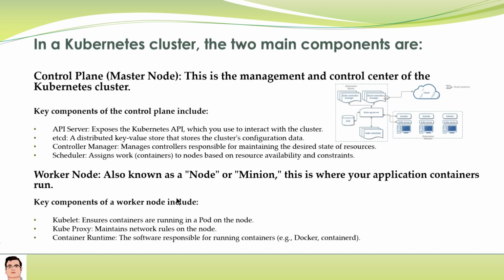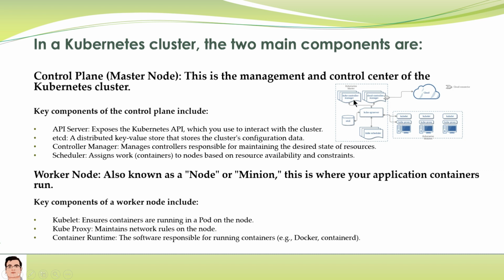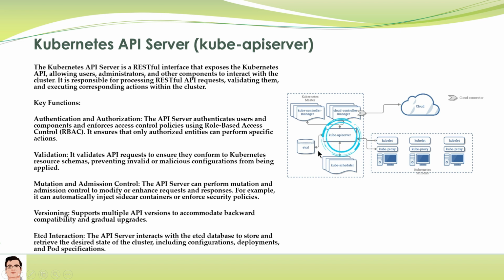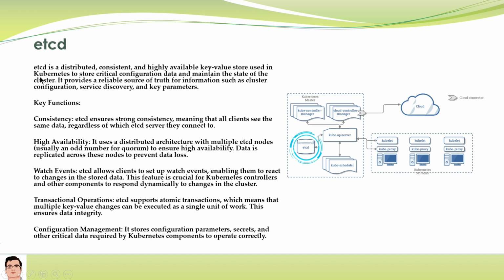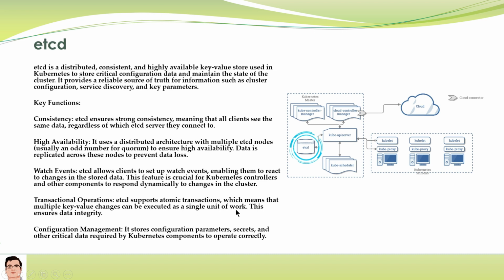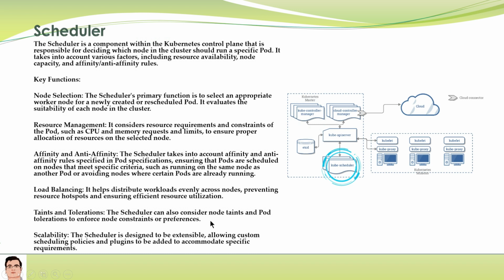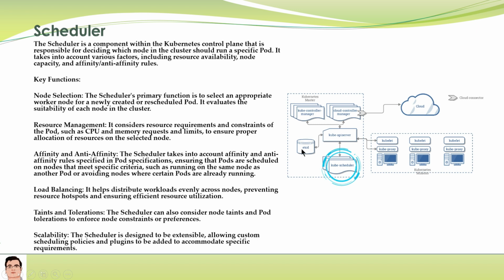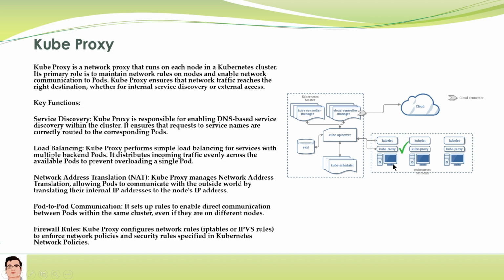Kubernetes Cluster Architecture | Control Plan & Node Component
In a Kubernetes cluster, the two main components are:
Control Plane (Master Node): This is the management and control center of the Kubernetes cluster.

Key components of the control plane include:

API Server: Exposes the Kubernetes API, which you use to interact with the cluster.
etcd: A distributed key-value store that stores the cluster's configuration data.
Controller Manager: Manages controllers responsible for maintaining the desired state of resources.
Scheduler: Assigns work (containers) to nodes based on resource availability and constraints.

Worker Node: Also known as a "Node" or "Minion," this is where your application containers run.

Key components of a worker node include:

Kubelet: Ensures containers are running in a Pod on the node.
Kube Proxy: Maintains network rules on the node.
Container Runtime: The software responsible for running containers (e.g., Docker, containerd).